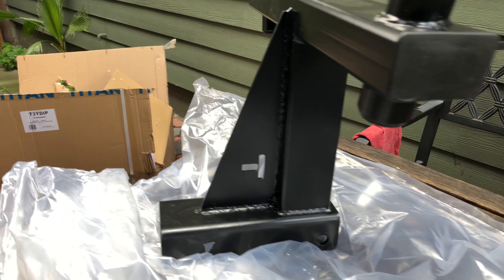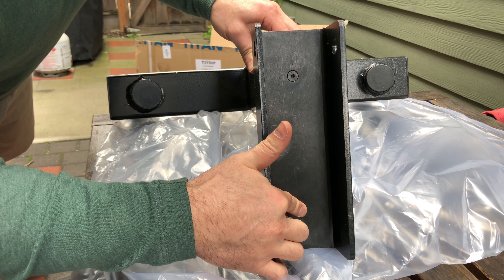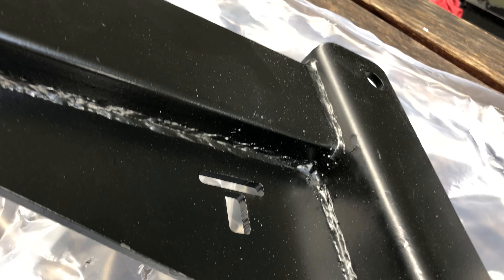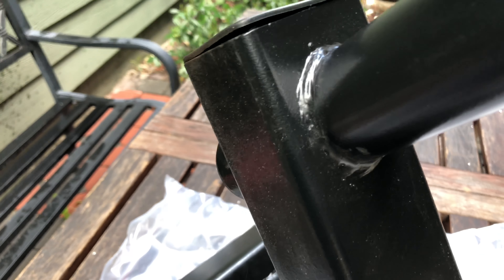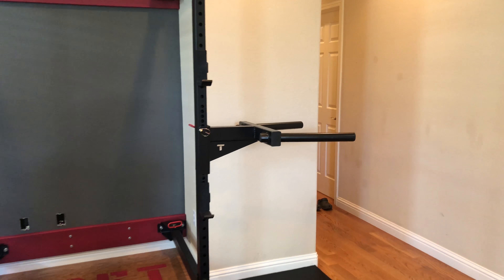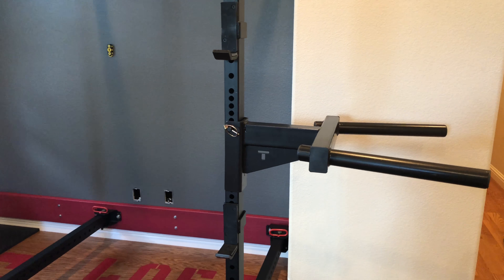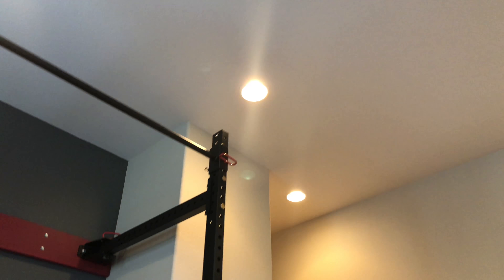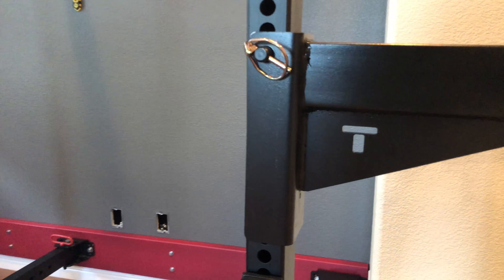Titan Fitness T-3 Dip Attachment Unboxing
Unboxing Titan Fitness T-3 Dip Attachment